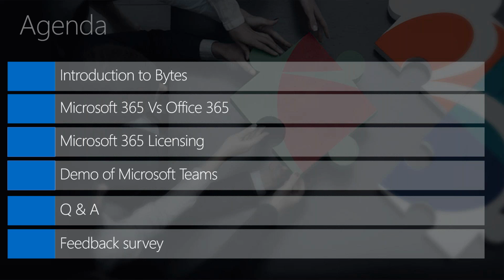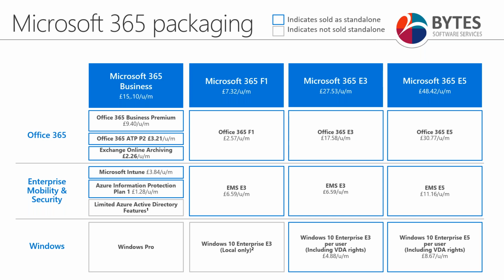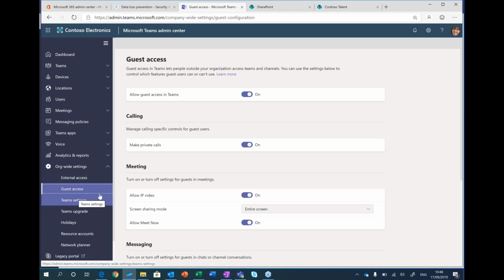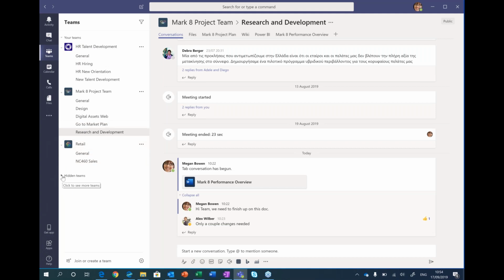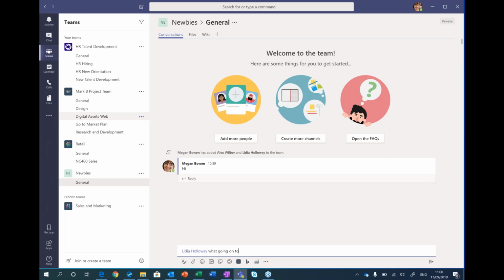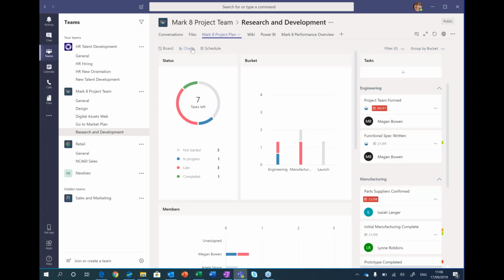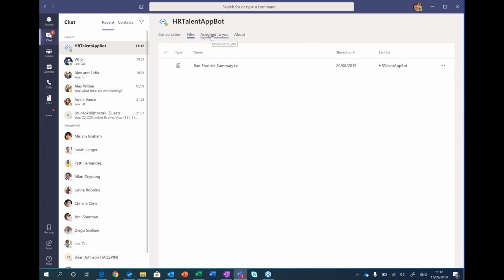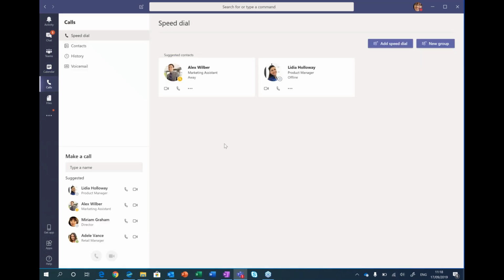Modern Workplace - Microsoft Teams Webinar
Are you looking at building a complete, intelligent and secure Modern Workplace for your business? Perhaps you are seeking new ways to create and make decisions as a team? Microsoft 365 is the ideal hub for empowering teams to be creative and work together securely.

Listen to this webinar to discover how Microsoft 365 can make a real difference to your business and workforce moving forward. You will discover (and witness in action!) how Microsoft Teams brings together the full breadth of Office 365 to provide a truly unified hub for teamwork.

• Office 365 vs Microsoft 365 – features and benefits
• A live demonstration of Microsoft Teams in action
• Licensing plans – the best way to buy through Bytes
• Live Q&A with our experienced Cloud Solution Specialists